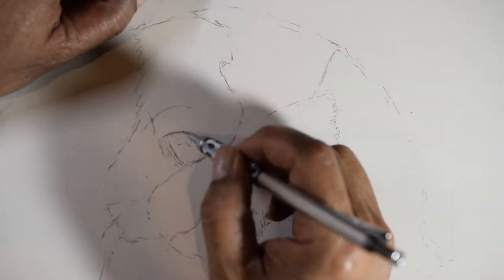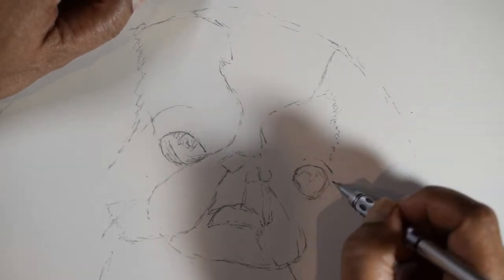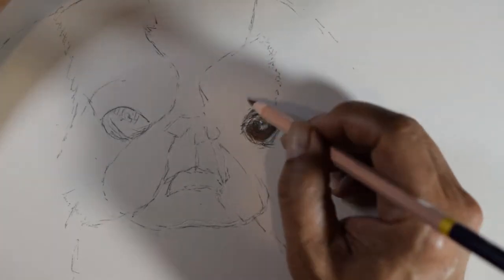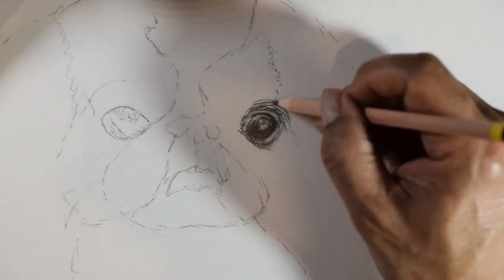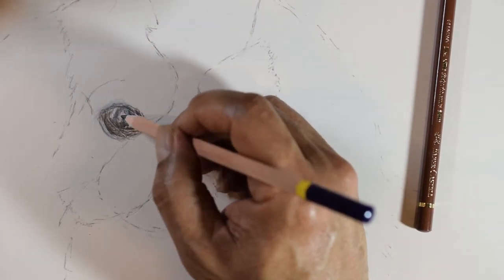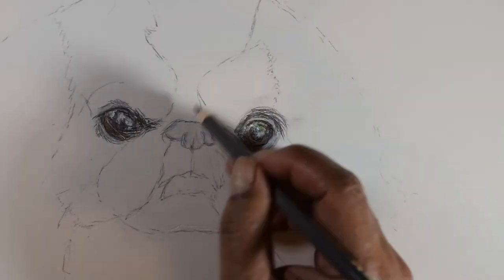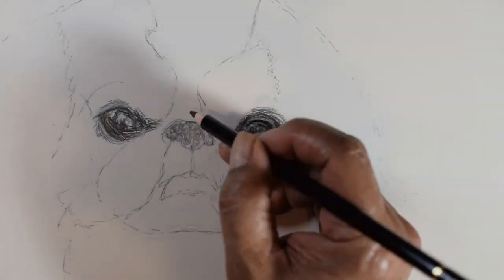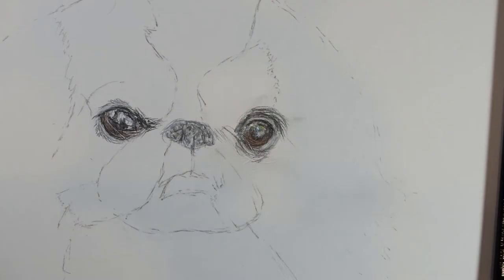Drawing in colored pencil - Black and white Japanese Chin - Part 1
Part 1 of creating a portrait of a black and white Japanese Chin. Focused on drawing the eyes and nose.